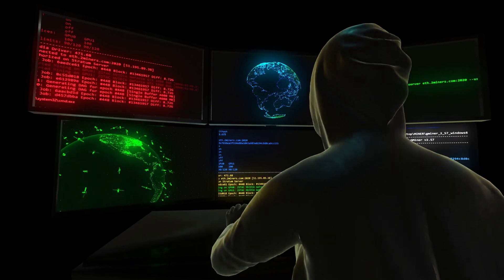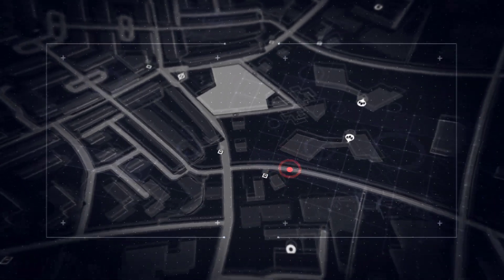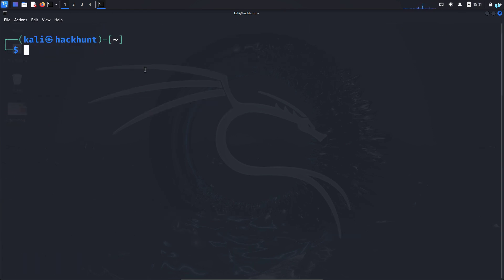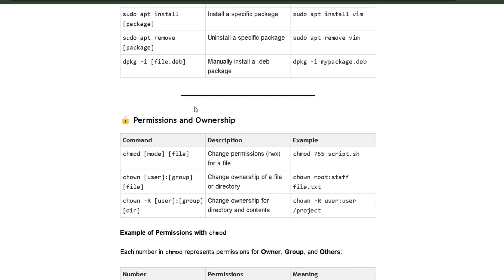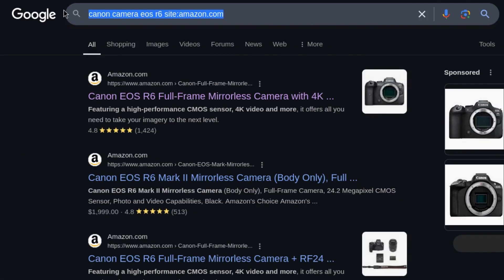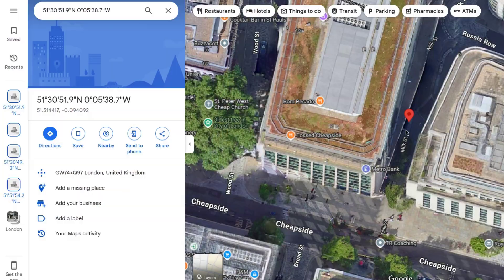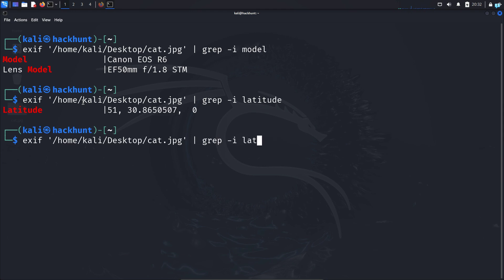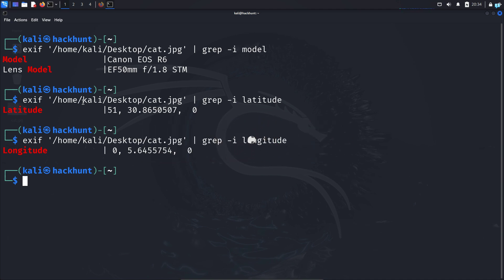How Hackers Extract Metadata from Photos | Kali Linux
In this video, we will learn how to extract metadata/Exif data from photos using Kali Linux. Metadata can reveal hidden information such as camera details, timestamps, and GPS coordinates embedded within image files.